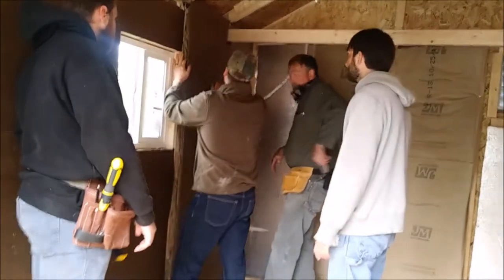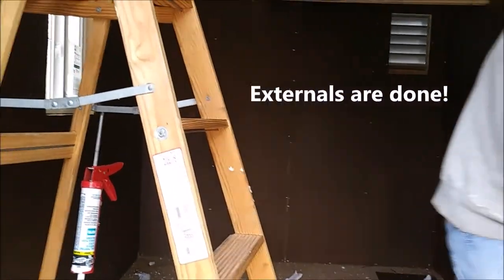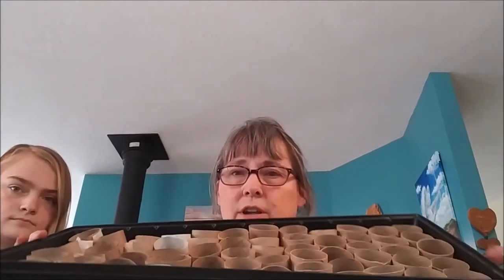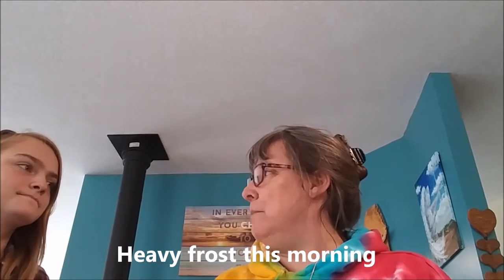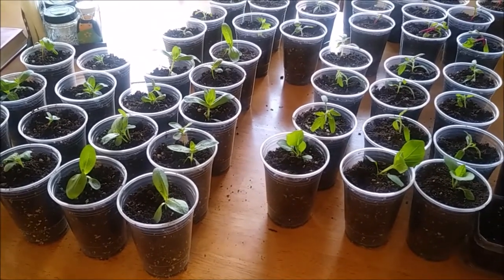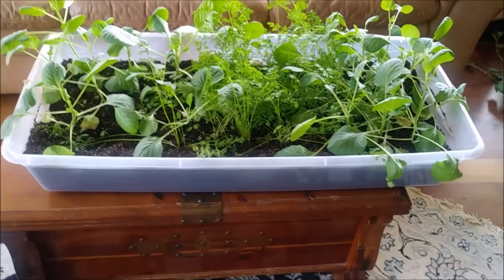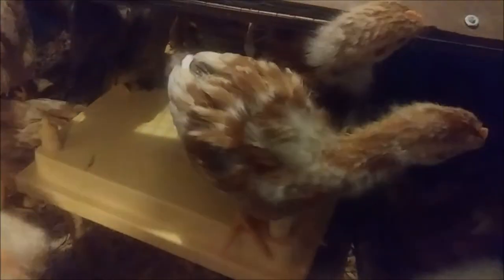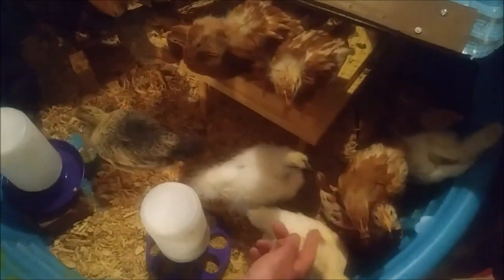Chicken Fortress Part 6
Saturday Projects - The guys continued working on the Chicken Fortress (which grew from a house, to castle, to palace,, to fortress. .Stacia and I transplanted seedlings and planted more seeds. Gearing up for the end of frost...hoping to plant the first week of June.